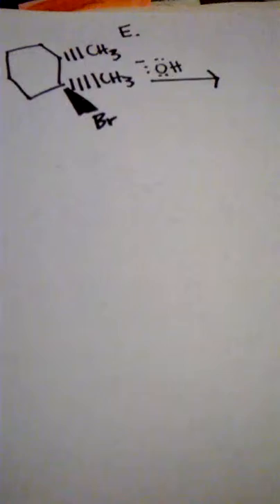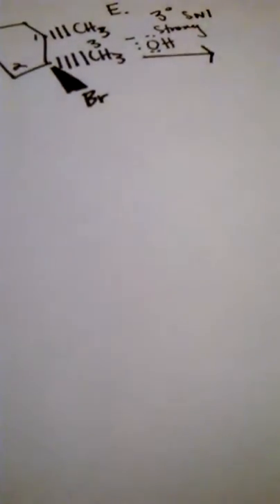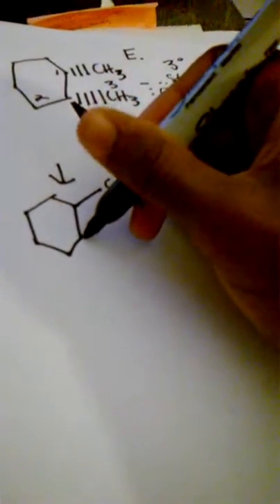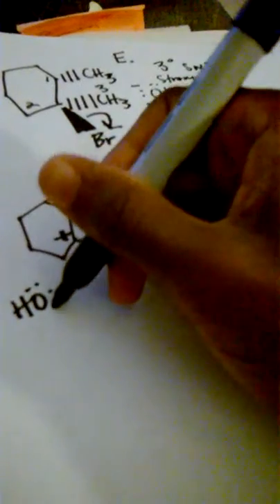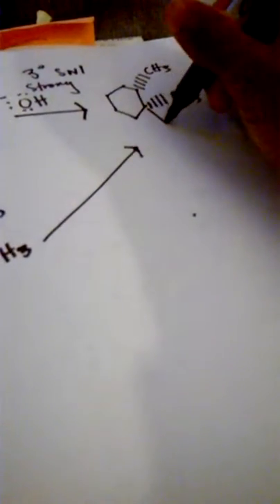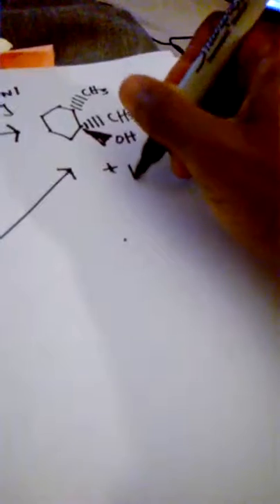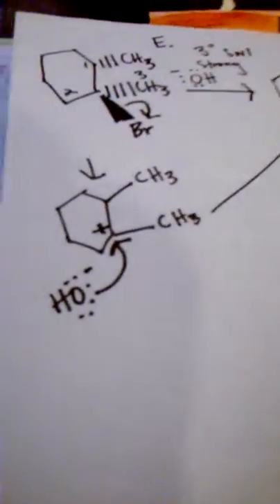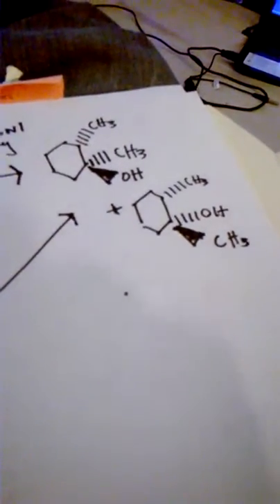SN1 with tertiary substrate